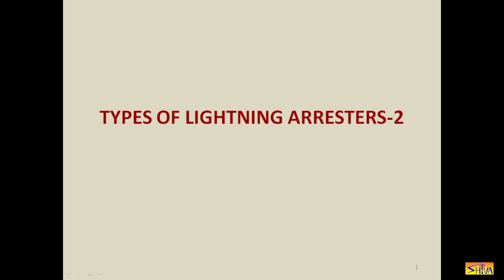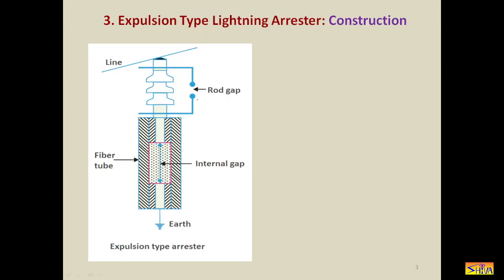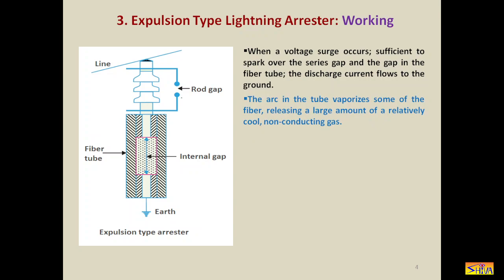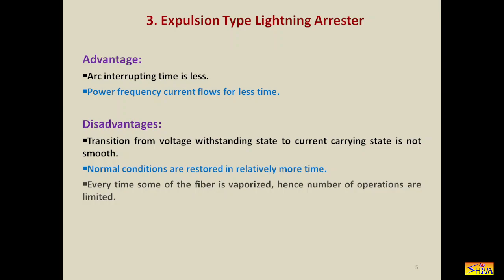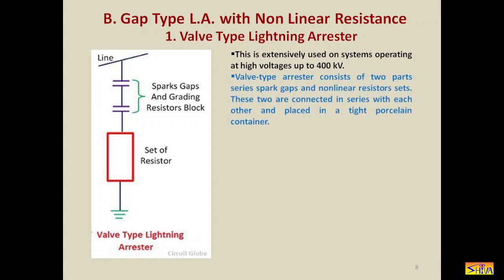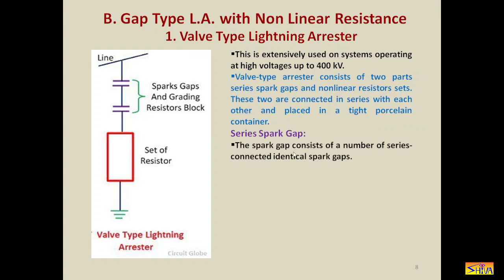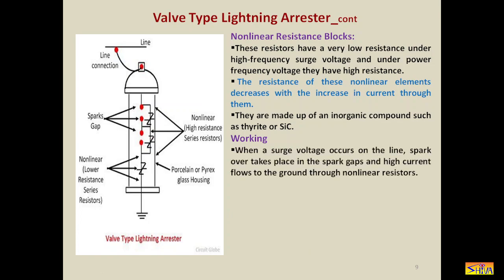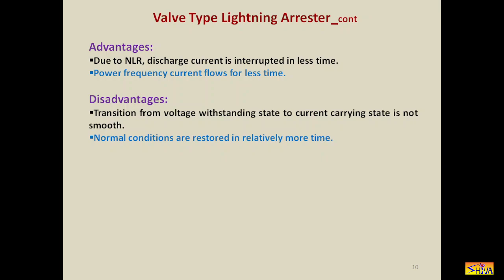High Voltage Engineering: Lect-42: Types of Lightning Arresters-2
This video lecture explains the expulsion type and valve type L.A.; former comes under the category of gap type and later comes under the gap type with non linear resistance category.